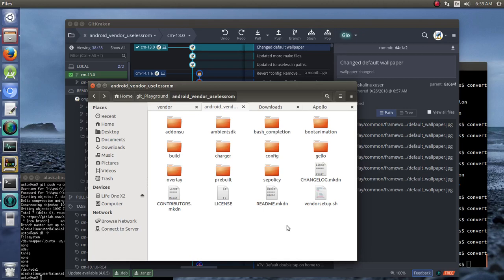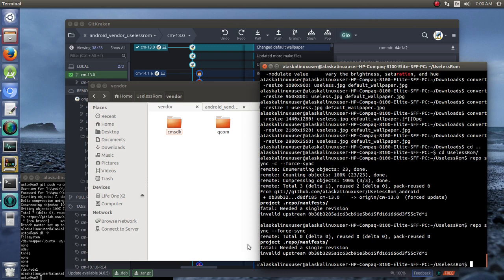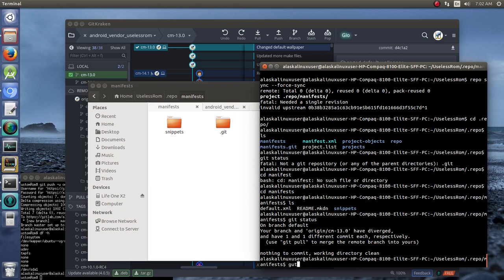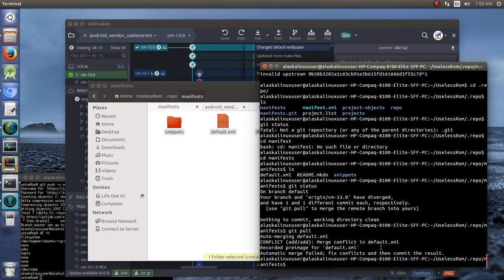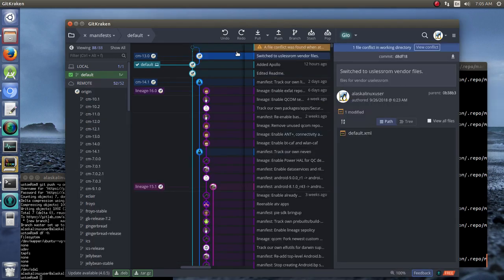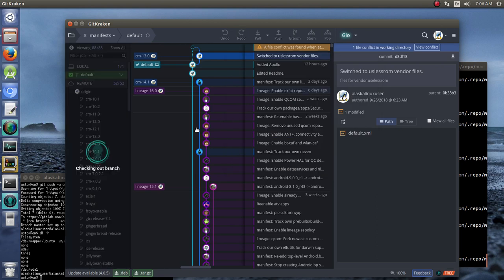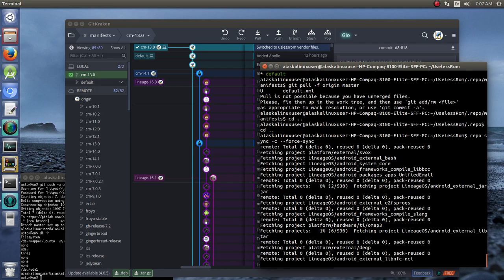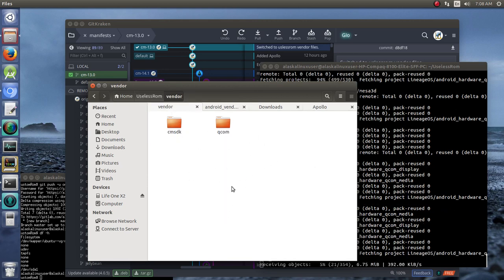Adv. - Making your own custom rom: Sync Your Work - Error resolution